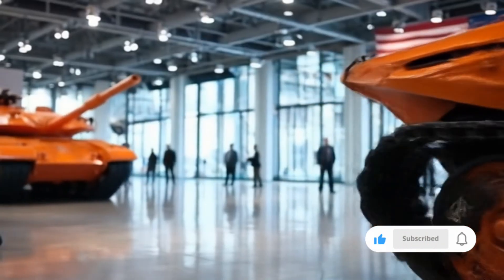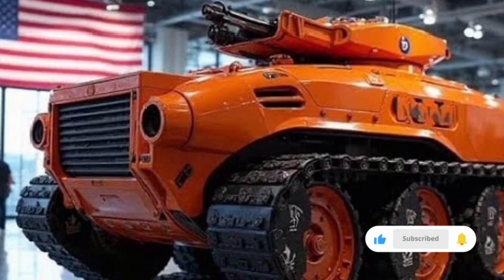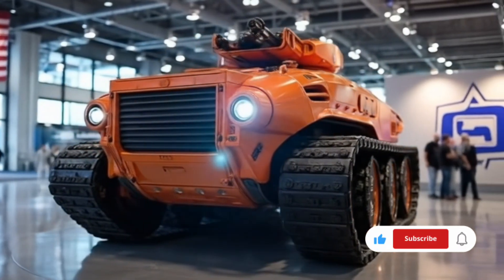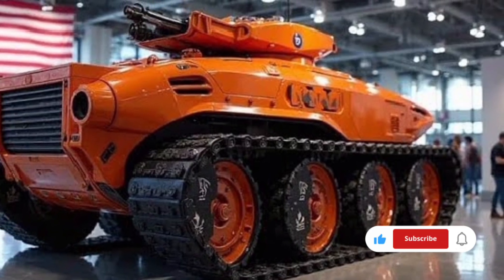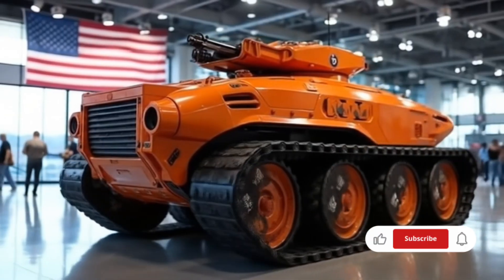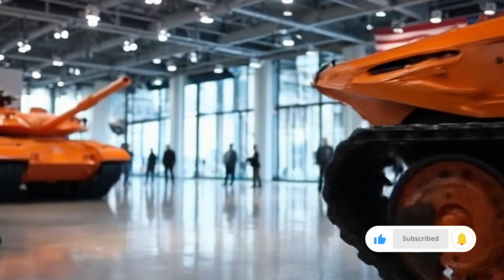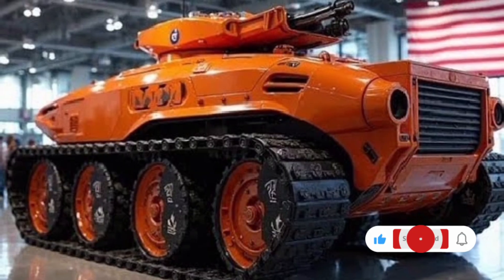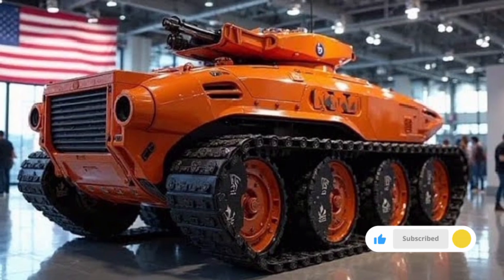2026 European Tank – Next Generation Battlefield Power & Technology Unveiled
2026 European Tank – Next Generation Battlefield Power & Technology Unveiled

Discover the 2026 European Tank, a groundbreaking fusion of power, protection, and cutting-edge technology. In this detailed review, NSK Auto explores its next-gen armor, high-velocity firepower, advanced targeting systems, and hybrid propulsion for unmatched mobility. Learn how its active protection, AI-assisted targeting, and modular design redefine modern warfare. Perfect for military tech enthusiasts, defense analysts, and those passionate about the future of armored vehicles.

All information in this video is based on publicly available data and research. Specifications and features are subject to change by the manufacturer. This content is for educational and informational purposes only and does not promote violence or military conflict.